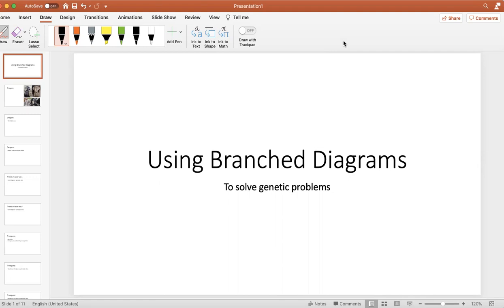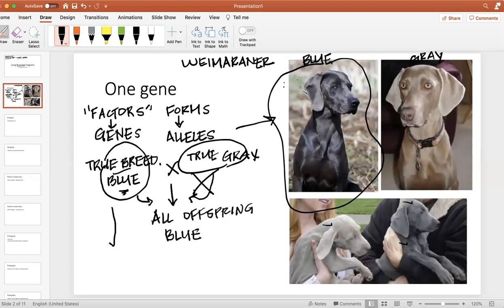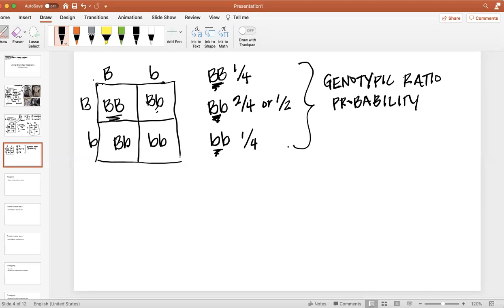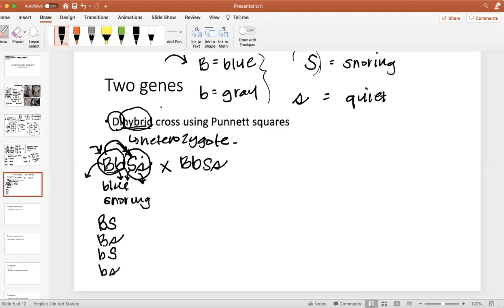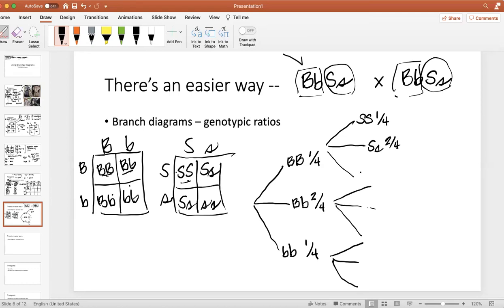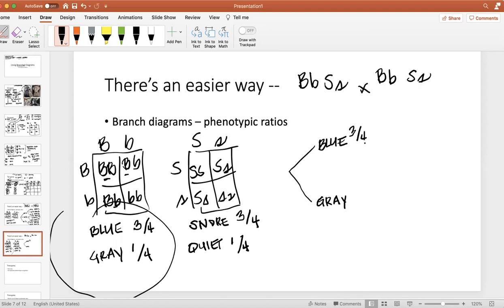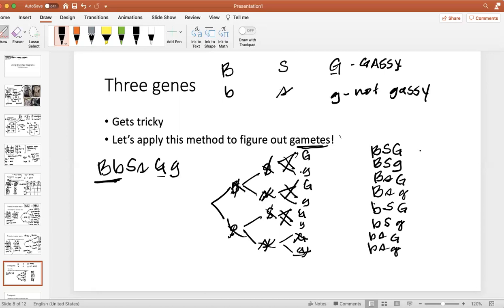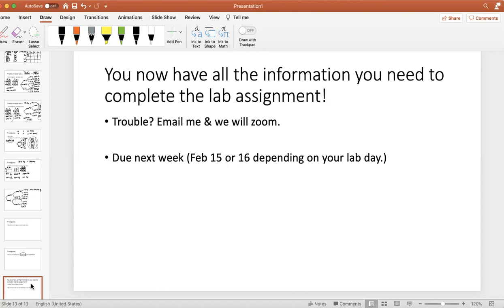BIOL 401 Branched diagrams